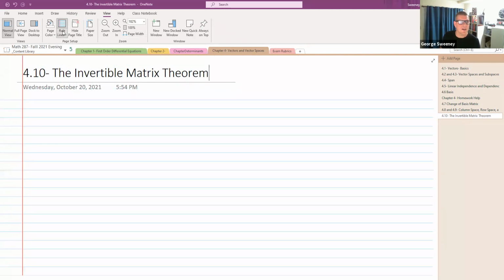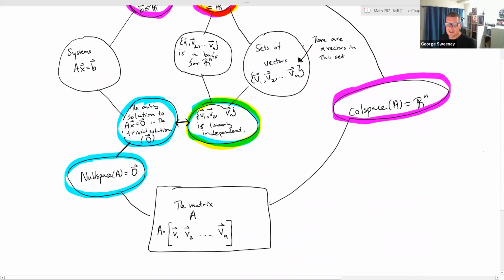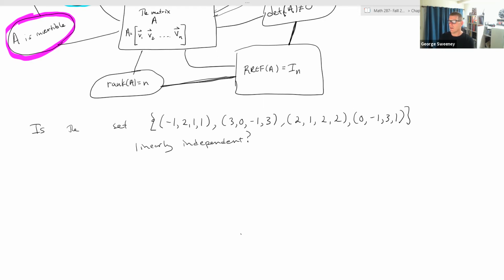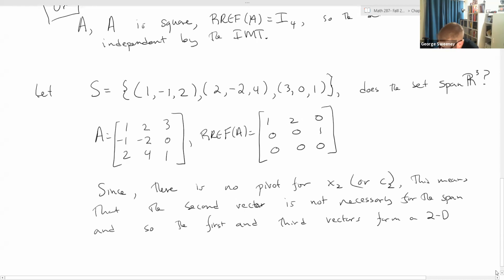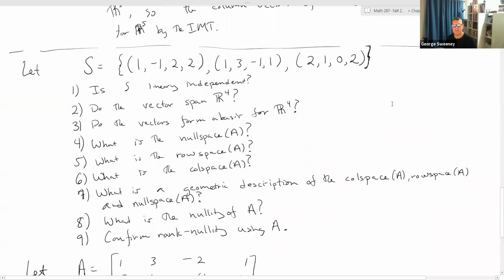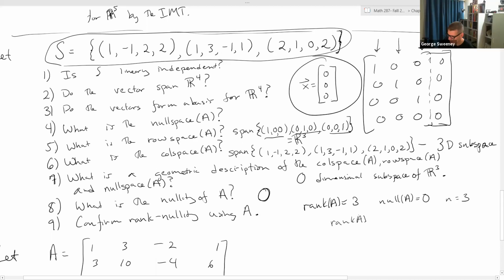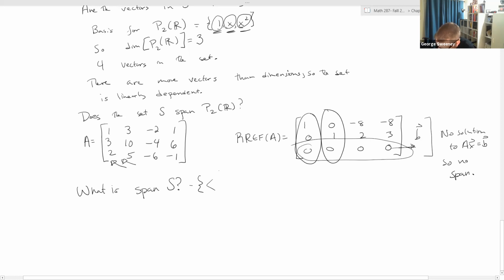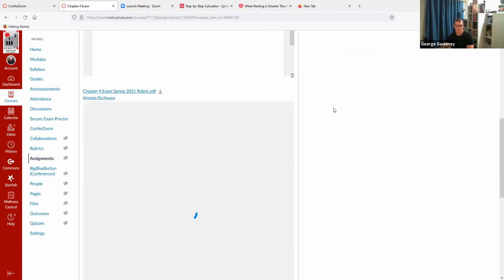Chapte 4 Review- Polynomial question is towards the end